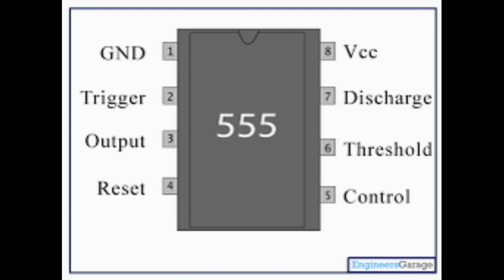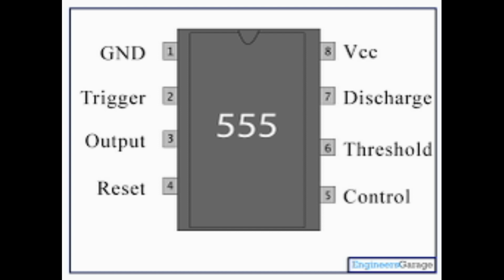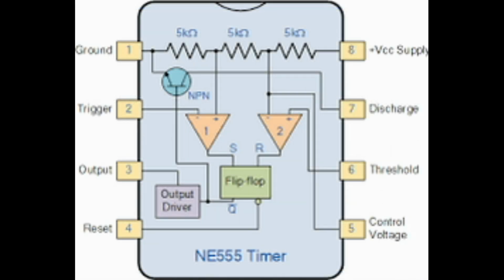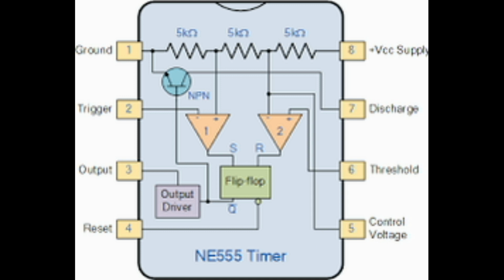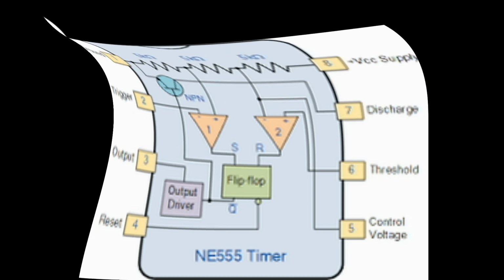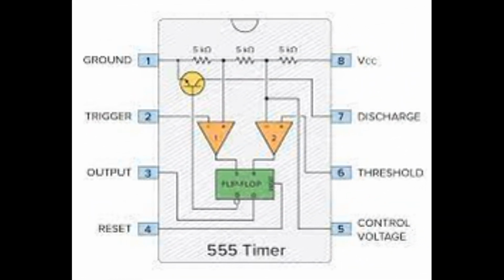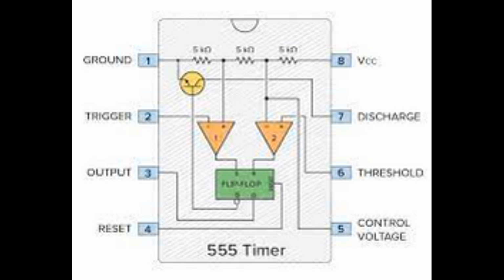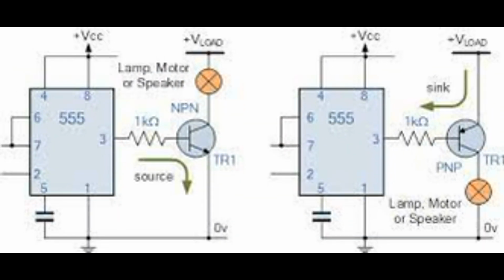What is a 555 Timer